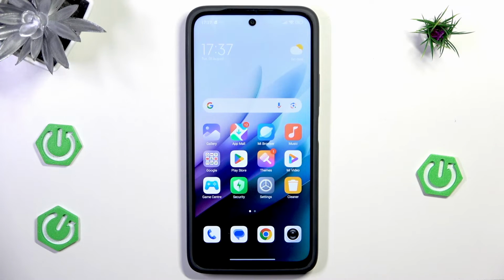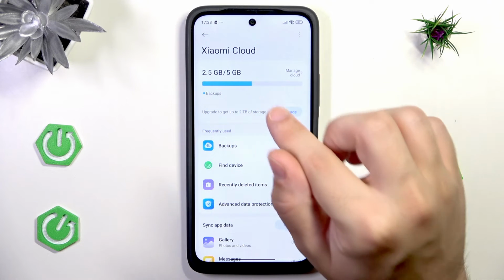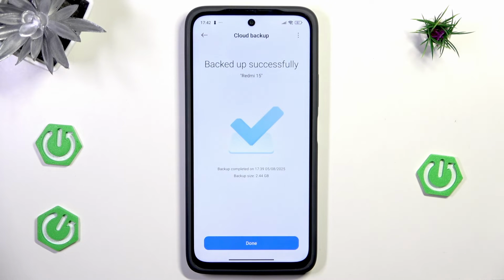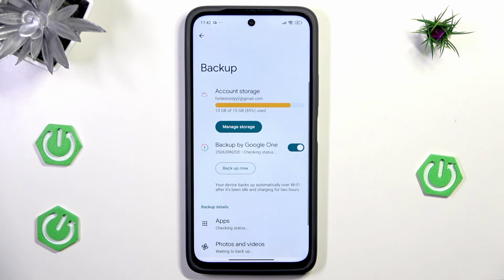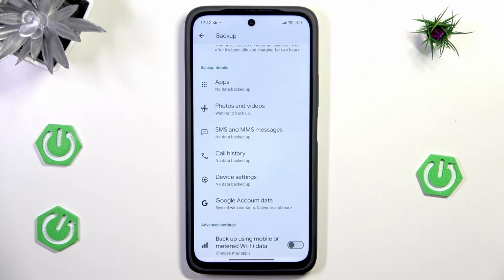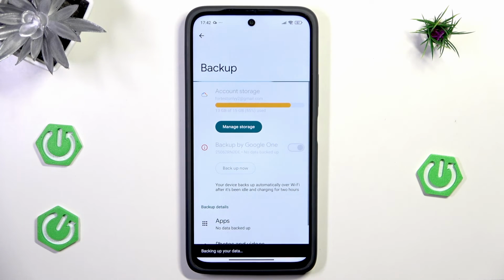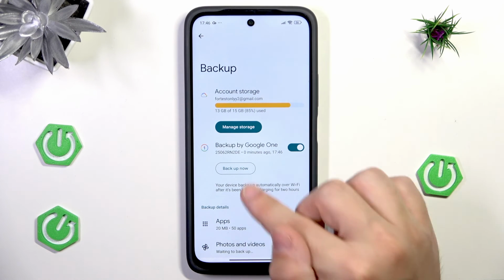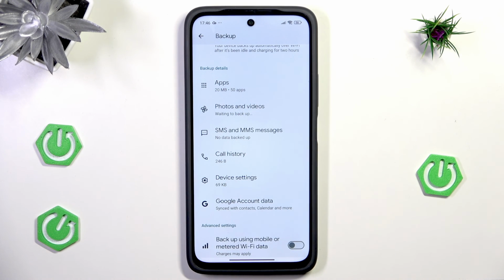REDMI 15 4G – How to Create a Backup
Learn how to create a backup on your REDMI 15 4G and keep your important data safe. In this video, we show you the best backup methods for the REDMI 15 4G, including using Xiaomi Cloud and Google Backup. You'll see step-by-step instructions on how to access backup settings, choose your preferred backup option, and make sure your apps, photos, messages, and device settings are securely saved. Whether you want to protect your files before a reset or just want peace of mind, this guide will help you back up your REDMI 15 4G quickly and easily. Make sure you have enough free storage in your cloud accounts and follow along to complete your backup without any hassle.

How to create a backup on REDMI 15 4G?
How to use Xiaomi Cloud to back up data on REDMI 15 4G?
How to back up apps and settings with Google Backup on REDMI 15 4G?

0:00 Introduction
0:08 Open Settings and Access Backup Options
0:24 Backup with Xiaomi Cloud
0:54 Complete Xiaomi Cloud Backup
1:17 Start Google Backup
1:56 Monitor Google Backup Progress
2:31 Confirm Backup Completion
3:05 Final Tips and Outro